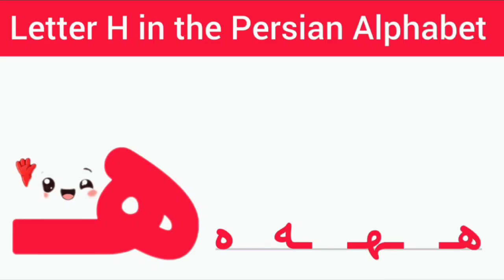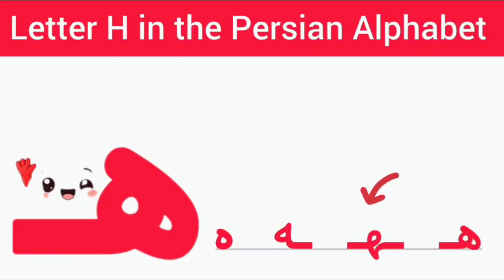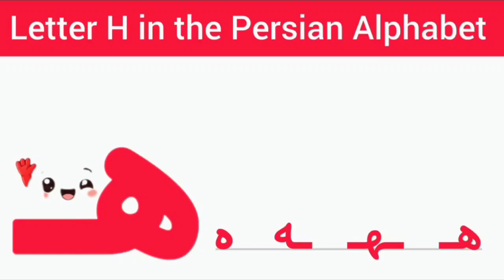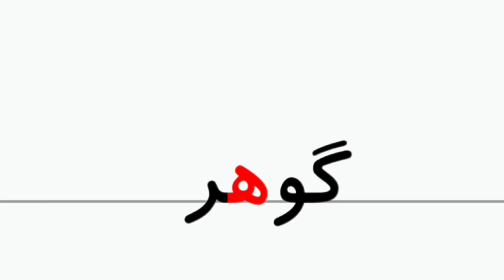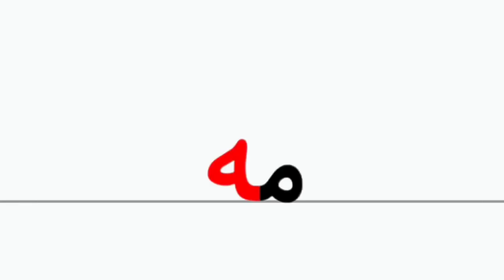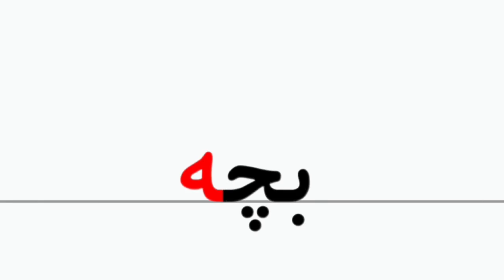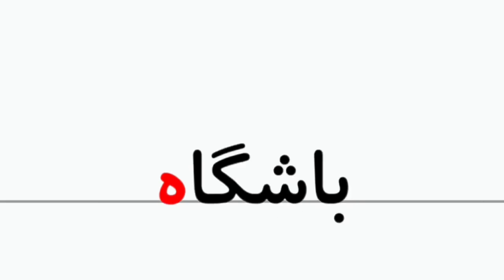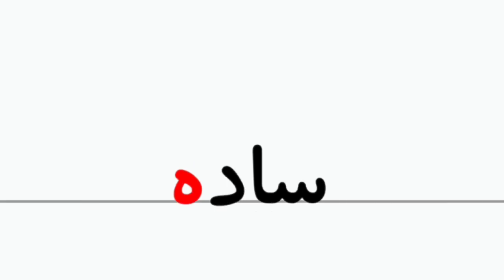Letter H in the Persian Alphabet (حرف هـ).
By the end of this lesson, you will understand how to recognize and pronounce the different sounds of هـ with confidence.

If you would like to improve your Persian step by step and learn with clear guidance, you can join our online Farsi classes offered by the teaching team at GetBookOnline.com and continue learning the Persian language with support and structure.